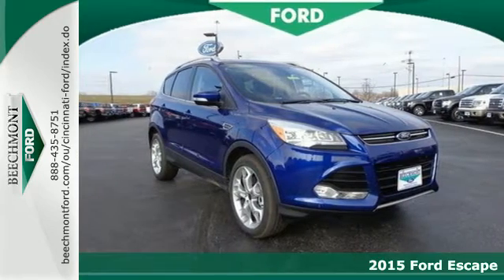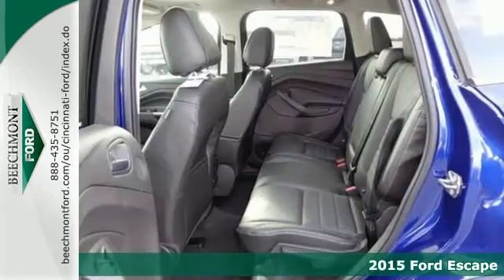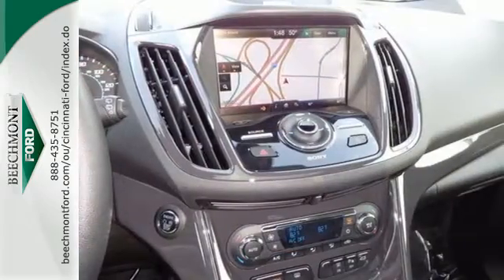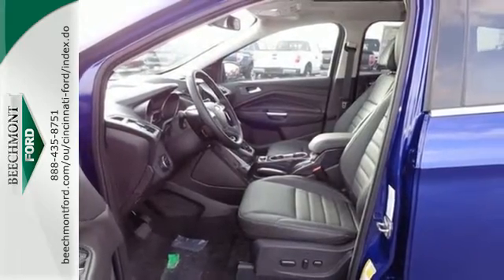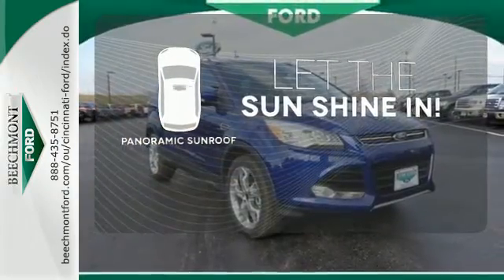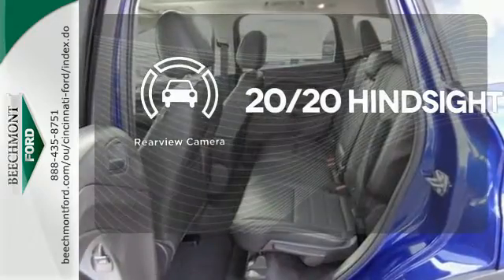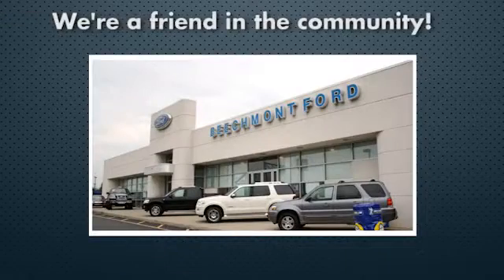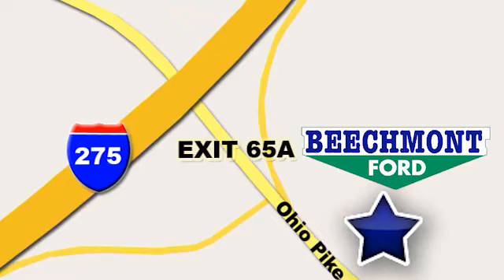2015 Ford Escape Cincinnati Dayton, OH T15-476 - SOLD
Year: 2015
Make: Ford
Model: Escape
Trim: Titanium
Engine: 4 Cyl. 1.6 L
Transmission: Automatic
Color: Deep Impact Blue Metallic
Interior: Charcoal black
Stock #: T15-476
VIN: 1FMCU9JX5FUA76022

Address:
600 Ohio Pike